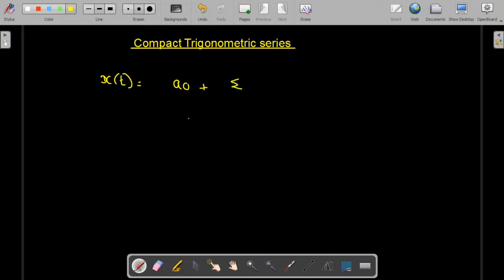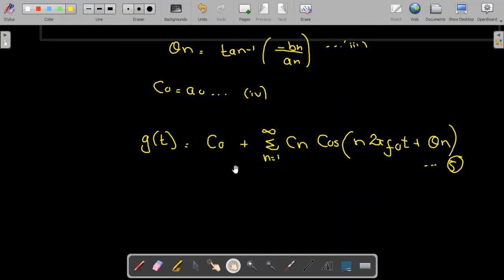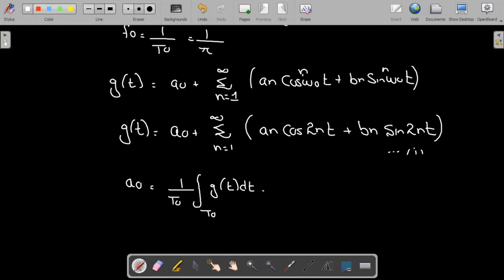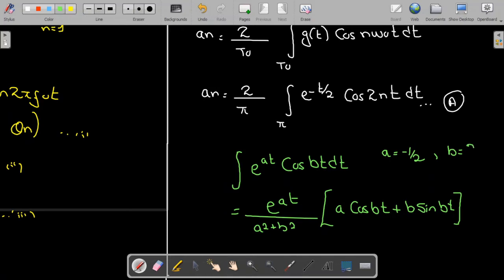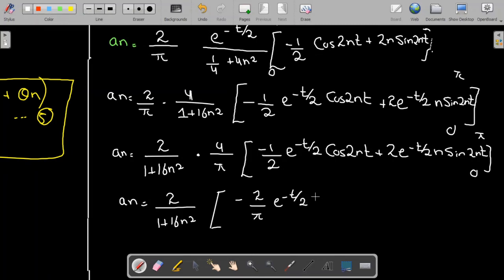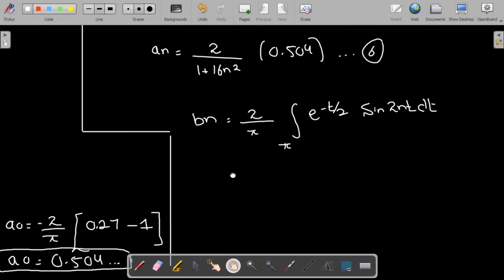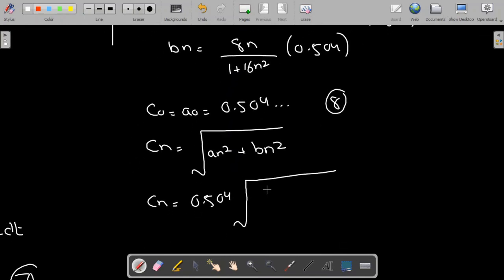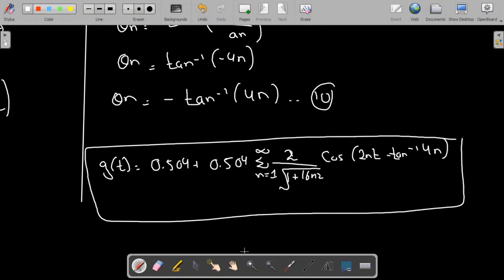Compact Trigonometric Fourier series Expansion with Example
In this video, we will discuss Compact Trigonometric Fourier series Expansion with Example